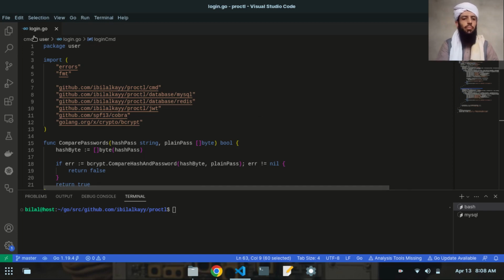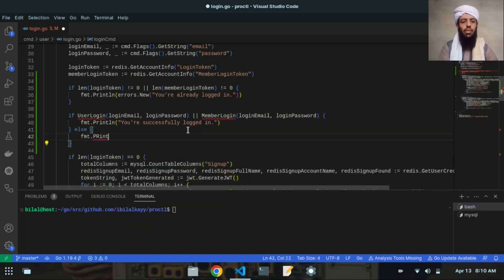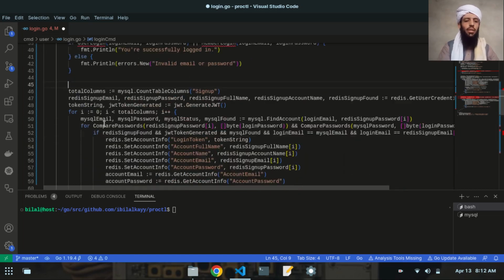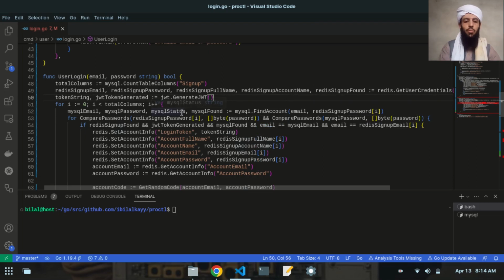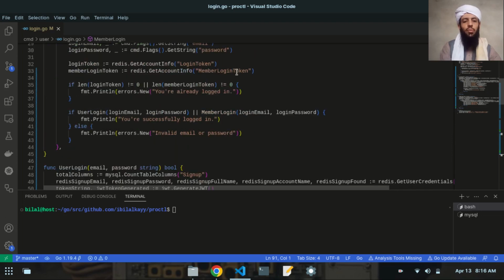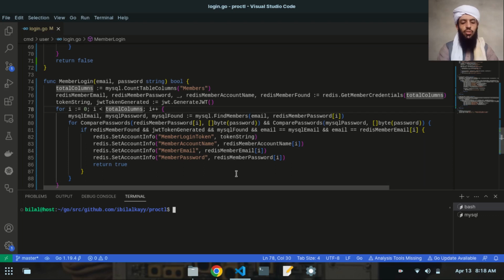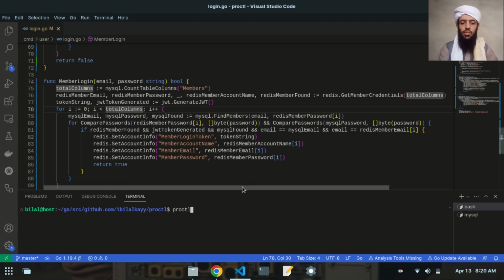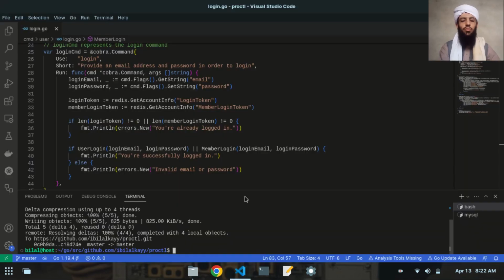proctl 42 | Enhancing User Authentication by Optimizing Login Functionality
Welcome to the latest installment, proctl 42, where I delve into refining our CLI project management application. In this episode, I meticulously upgraded the login functionality, specifically isolating the admin login for improved security.